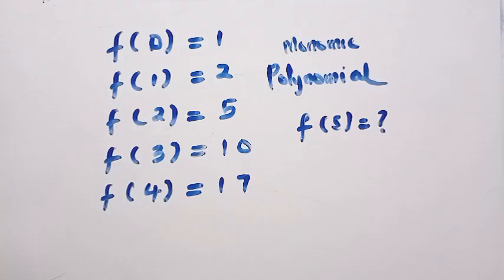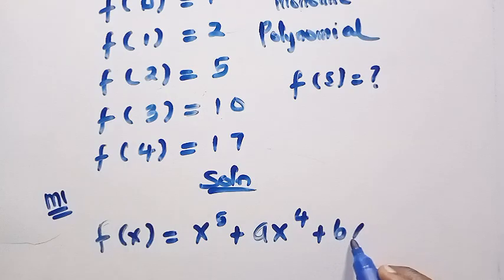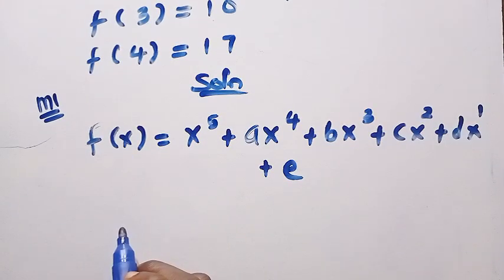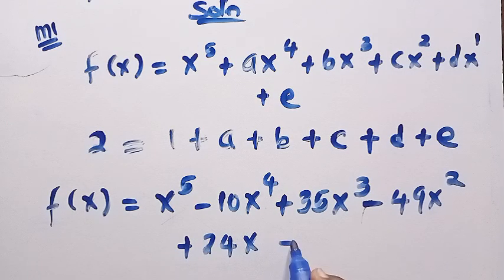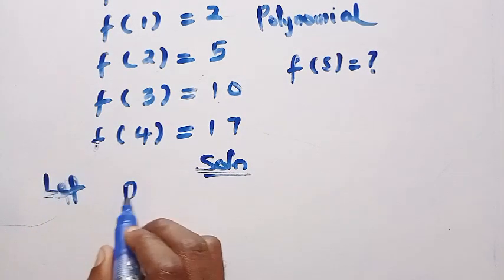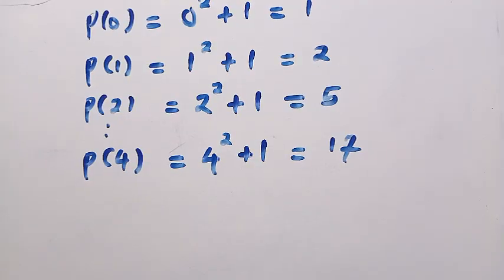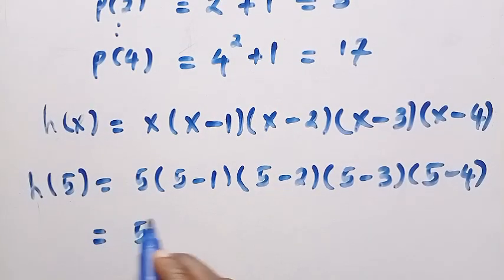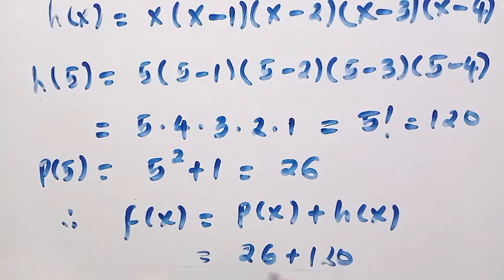The GENERAL MONIC POLYNOMIAL | Functional Equation